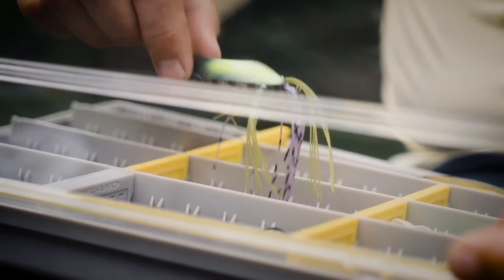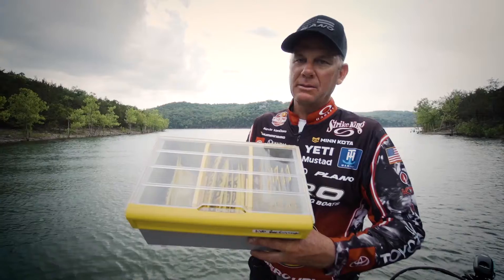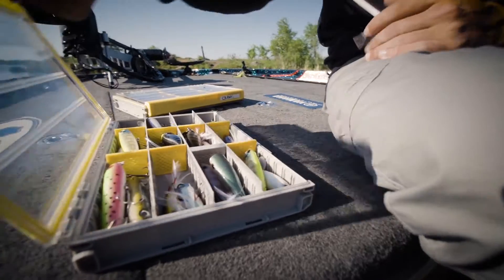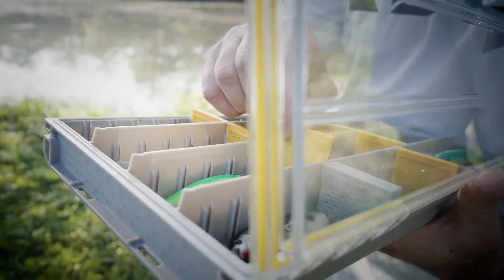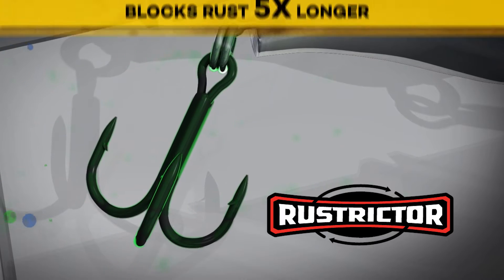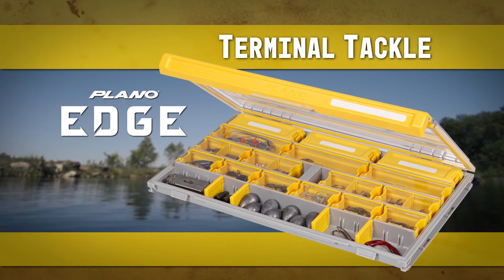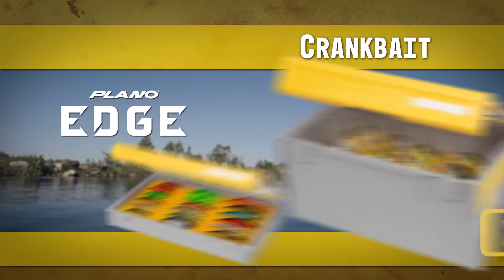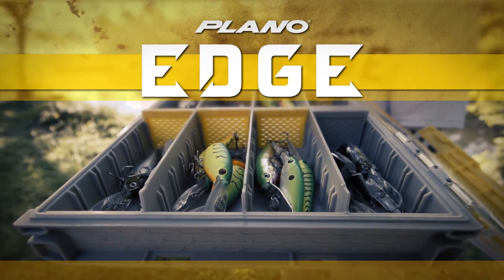Plano Edge - Smart Design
Losing time looking for the right lure or detangling hooks can mean missing out on a catch—and for competition anglers, a prize worth tens of thousands of dollars.

Plano, the leading brand in tackle boxes, asked Smart Design to solve for these challenges in a way that would honor their legacy of innovation. The result was the Plano EDGE series, a revolutionary box architecture designed to bring unprecedented speed, security, and efficiency to the tournament and recreational fisher alike.

Smart Design is a strategic design company that helps people live better and work smarter.

We are an independently-owned strategic design company renowned for our category-defining work for the home, health, work, and mobility. We humanize products, services, and experiences through deep research, insights, and design strategies.

Client include: Unilever, Spotify, Sephora, Sanofi, PepsiCo, P&G, Johnson & Johnson, HSBC, HP, Google, Ford, Capital One, OXO, Amgen, Bose, Nike, Disney, L'Oréal